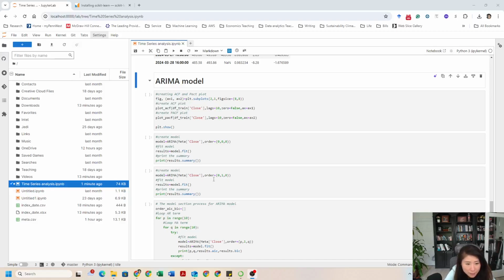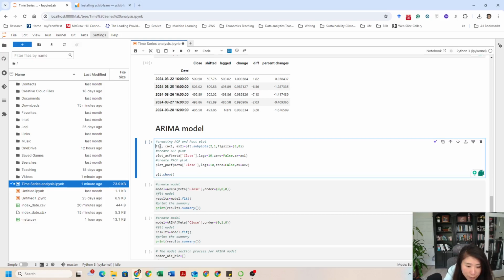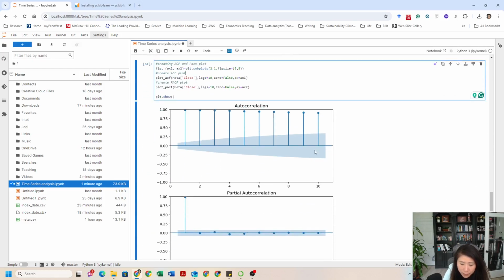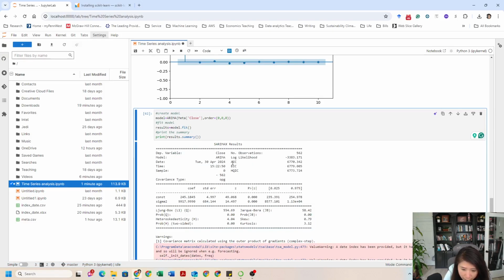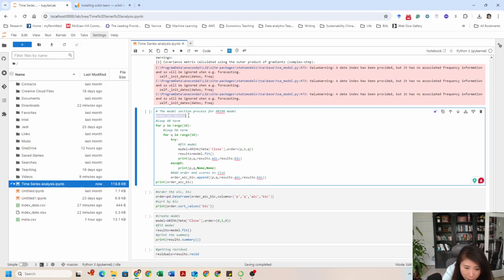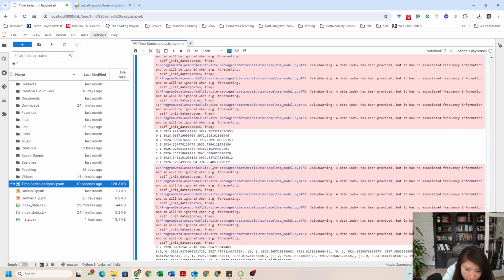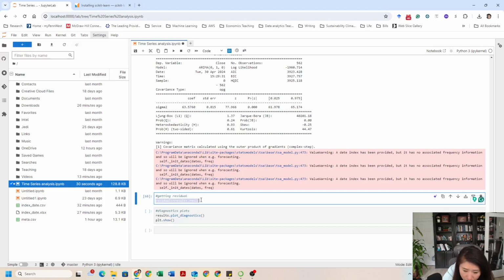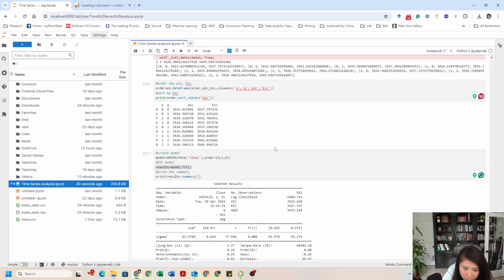How to use Python to find the best ARIMA model